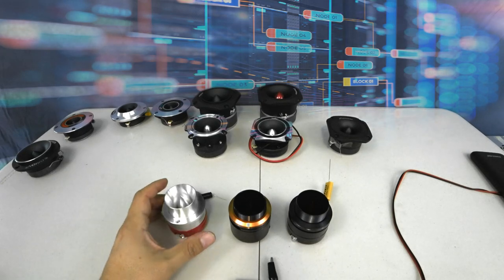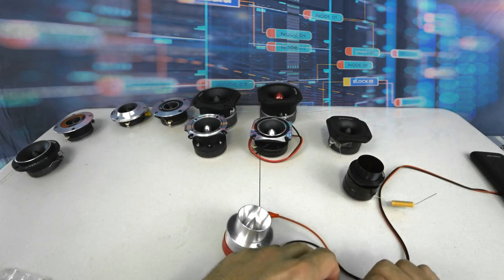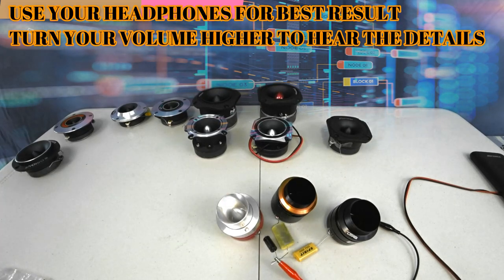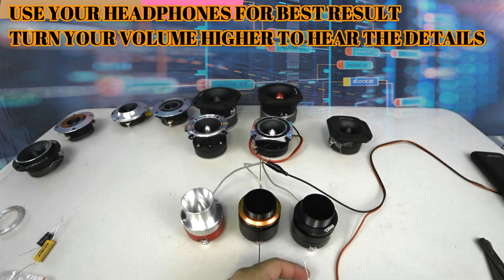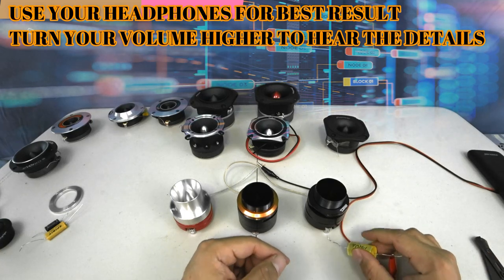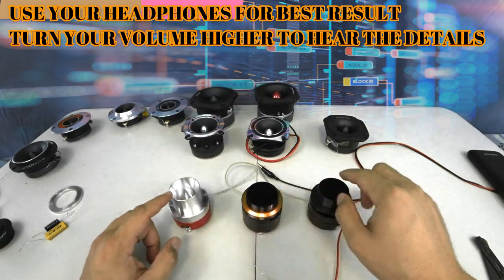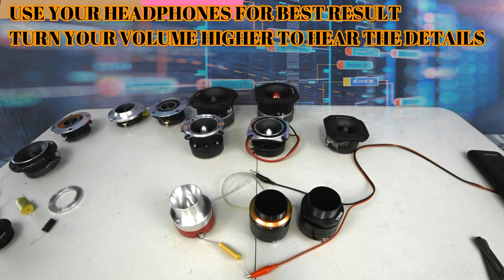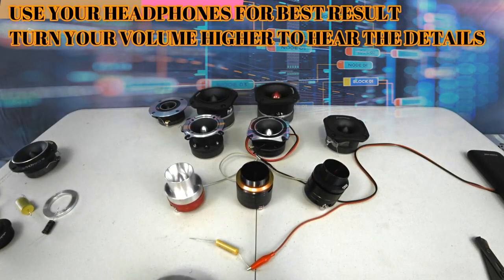Sound Test And Review: The Best Bullet Super Tweeter For Your Car? | LIFE IN SPEED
Before upgrading your car's audio, check out our super tweeter test featuring PRV Audio TW400Ti-Nd, Skar Audio VX1-ST, and DS18 PRO-TW820. We're diving into the details of each to see which bullet super tweeter offers the best sound for your system.

From the crisp highs to the nuanced notes, we'll help you understand the strengths and weaknesses of each model. Whether you're a seasoned audiophile or just starting your car audio journey, this comparison is crucial to finding your perfect sound match. Tune in and turn up the volume!

                     AMAZON LINKS
Orion CTW1.7HP Cobalt Series 3.8" 300W
2X PRV Audio TW400Ti-Nd Bullet Super Tweeter
Skar Audio VX175-ST 1.75-Inch 400 Watt
Skar Audio VX200-ST 1.8-Inch 400 Watt
Skar Audio VX35-ST 3.5-Inch 300 Watt
Skar Audio VX1-ST 1-Inch 480 Watt
DS18 PRO-TW220 Aluminum Super Bullet Tweeter

                     EBAY LINKS

2X PRV Audio TW400Ti-Nd Bullet Super Tweeter
Pyle PDBT19 1” Car Audio Speaker Tweeter - 300 Watt

Rockville RVL69W 6x9 300w Competition

Pioneer TS-M650PRO 6-3/4"
Pioneer TS-B350PRO
Pioneer TS-T110 7/8-Inch Hard
Rockford Fosgate R165X3 Prime 4pc

Skar Audio SK69 6" x 9" 4pc
Skar Audio PAX65-4 6.5" 520W 4 2pc

This video is about Sound Test And Review: The Best Bullet Super Tweeter For Your Car. But It also covers the following topics:

Super Tweeter Comparison
PRV Audio Review
Skar Audio Showdown

Video Title: Sound Test And Review: The Best Bullet Super Tweeter For Your Car? | LIFE IN SPEED

✅  About SPEED LIFE Mike Angels.

Welcome to LIFE IN SPEED- Your All-In-One Hub for Men's Interests! 🚗📱🔫

Discover a world of cars, electronics, guns, and everything that piques the modern man's curiosity. We've got you covered with:

🚗 **Car Reviews**: In-depth insights, road tests, and comparisons for auto enthusiasts.

📱 **Tech Spotlights**: Stay updated on the latest gadgets, gaming gear, and smart tech.

🔫 **Firearms Insights**: Dive into the world of guns with reviews, safety tips, and discussions.

👨‍🔧 **DIY & Lifestyle**: Explore DIY projects, grooming tips, and adventurous hobbies.

🚀 **Epic Adventures**: Join us for thrilling outdoor escapades and travel experiences.

Let's celebrate modern masculinity together, one exciting video at a time. Buckle up, and welcome to LIFE IN SPEED! 💪🚀

3. Credit the artist(s) of the track by including their social network links.

© LIFE IN SPEED Mike Angels